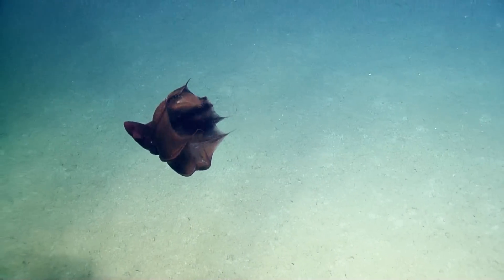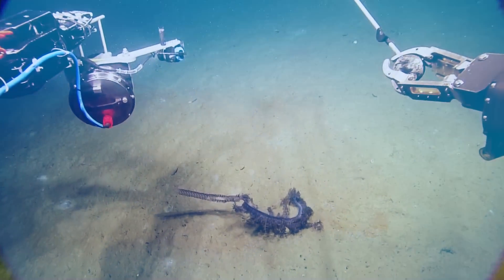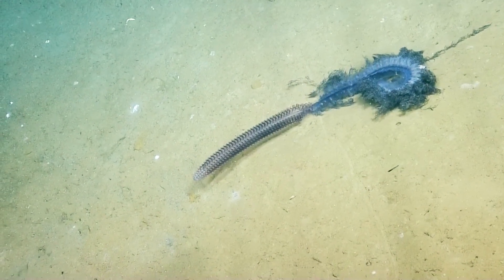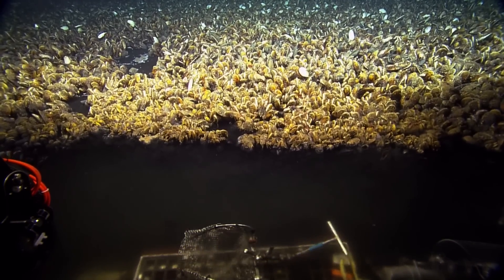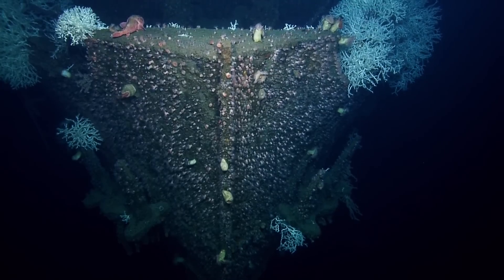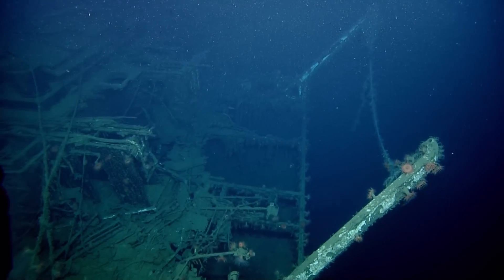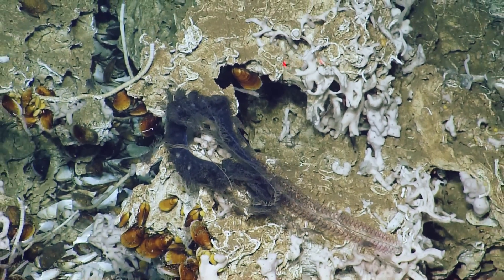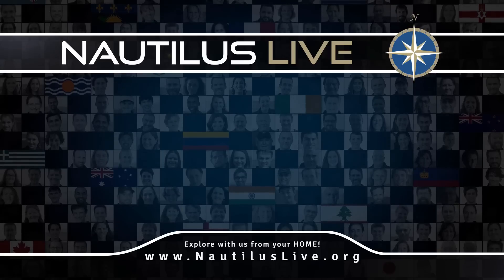Best of the E/V Nautilus 2014 Expedition | Nautilus Live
The E/V Nautilus is exploring the ocean studying biology, geology, archeology, and more. for live video from the ocean floor. For live dive updates follow along on social media and @evnautilus on Twitter.